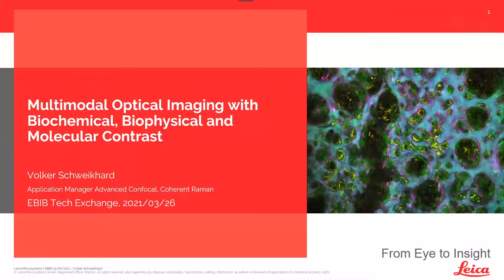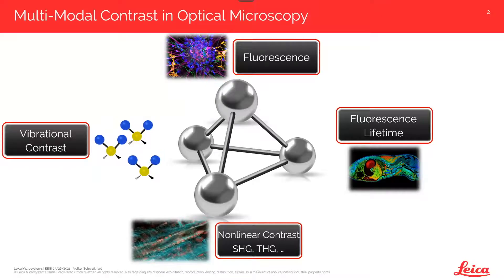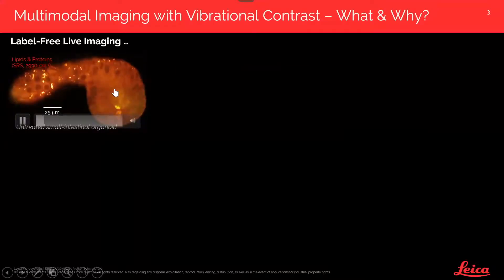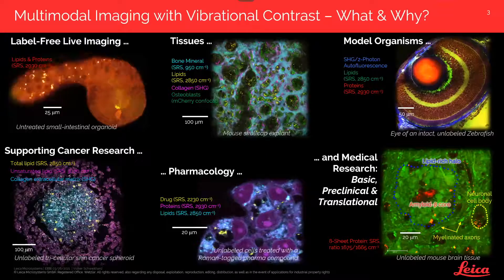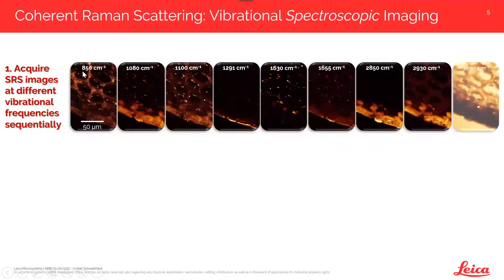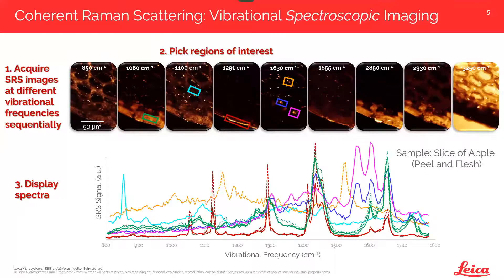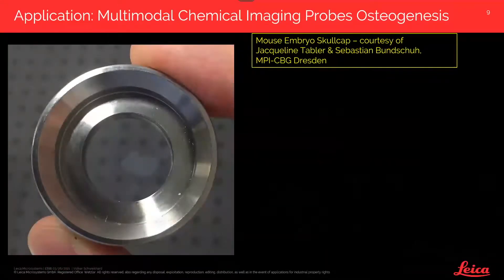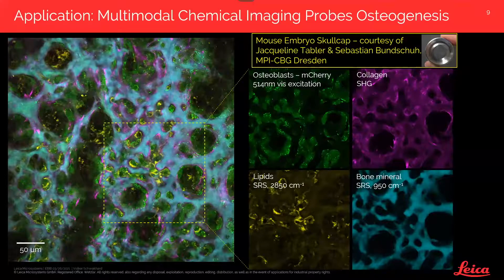Tech Exchange 26 Mar 2021 - Volker Schweikhard, Leica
Multimodal Imaging with Biochemical, Biophysical and Molecular Contrast
using Stimulated Raman Scattering, Harmonic Generation and Fluorescence - presented by our Industry Board member Leica Microsystems.

This video is part of our Tech Exchange webinar series - highlighting innovative technologies from leading imaging companies in the biological and biomedical imaging field.